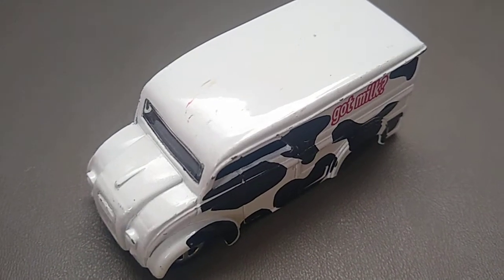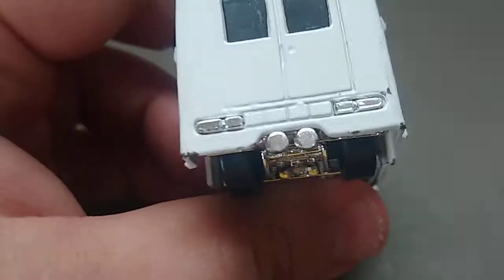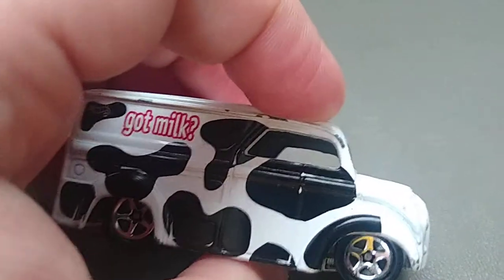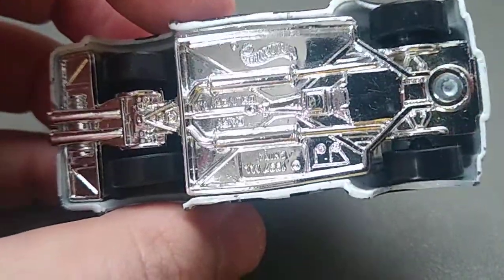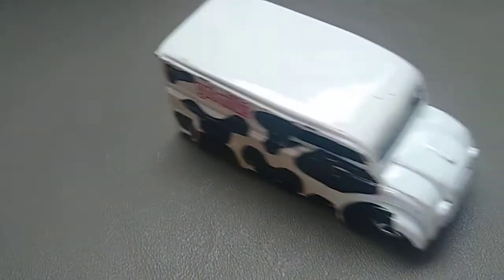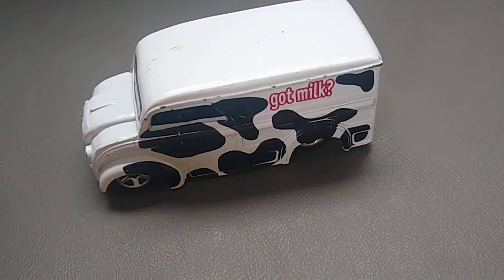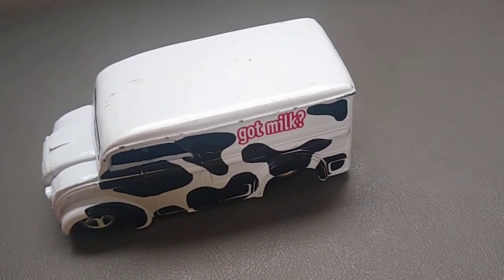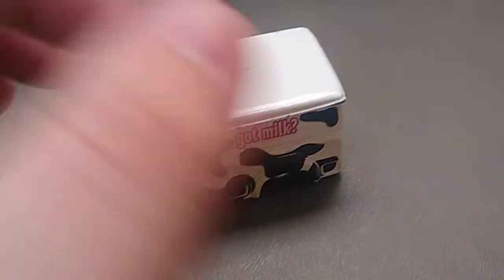Hot Wheels Milk delivery van diecast car episode 223